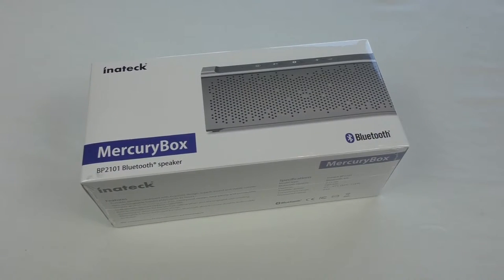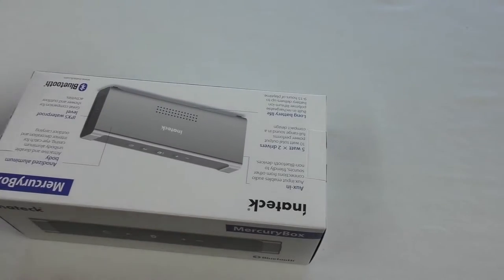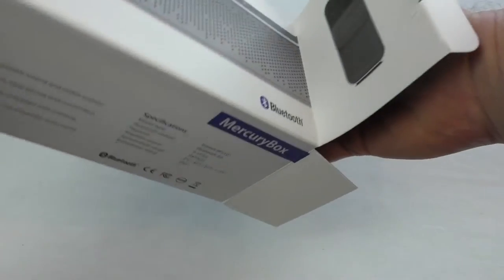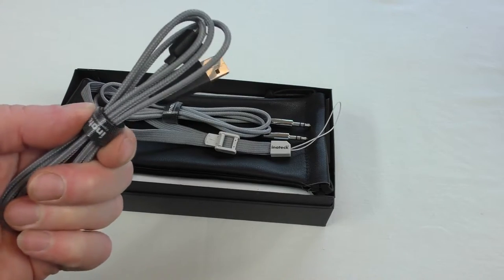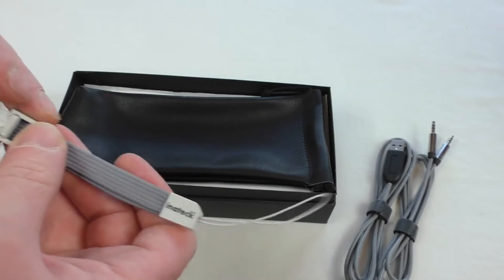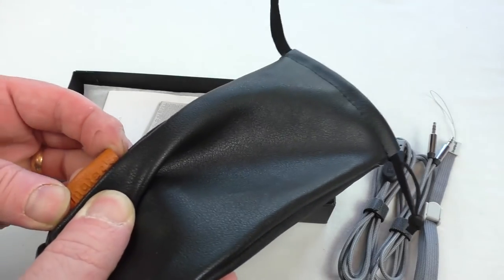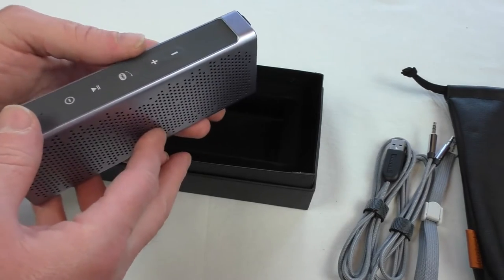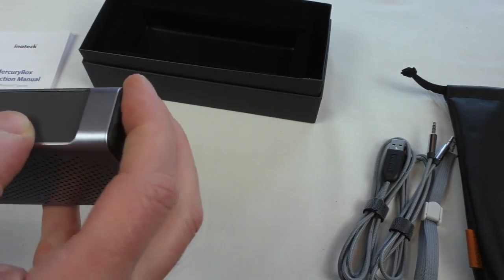inateck Mercury Box Unboxing